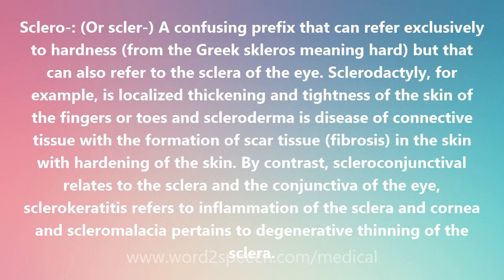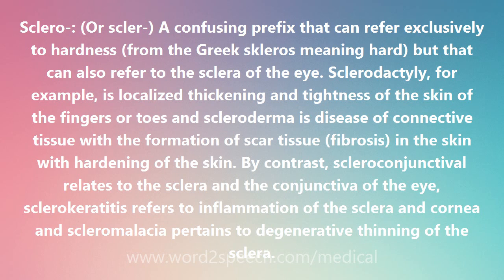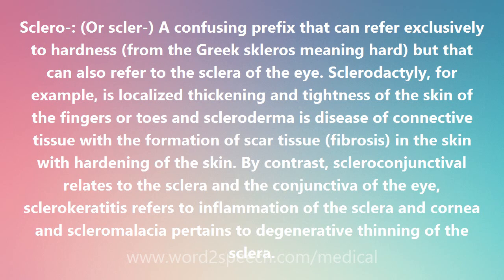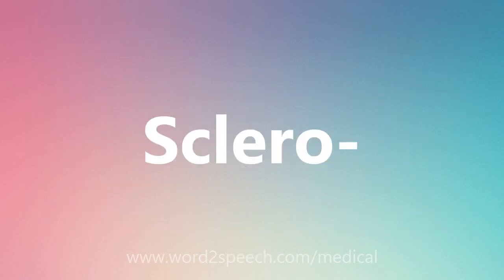Sclero- - Medical Definition and Pronunciation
Title: Sclero-

Sclero-: (Or scler-) A confusing prefix that can refer exclusively to hardness (from the Greek skleros meaning hard) but that can also refer to the sclera of the eye. Sclerodactyly, for example, is localized thickening and tightness of the skin of the fingers or toes and scleroderma is disease of connective tissue with the formation of scar tissue (fibrosis) in the skin with hardening of the skin. By contrast, scleroconjunctival relates to the sclera and the conjunctiva of the eye, sclerokeratitis refers to inflammation of the sclera and cornea and scleromalacia pertains to degenerative thinning of the sclera.

How to pronounce Sclero-
definition of Sclero-
audio dictionary
How to say Sclero-
What is the meaning of Sclero-
Pronounce Sclero-
Medical dictionary
Medical definition of Sclero-